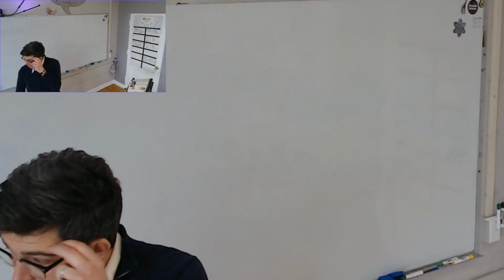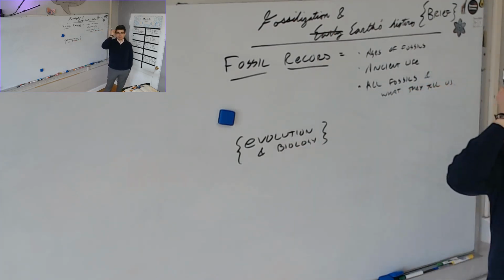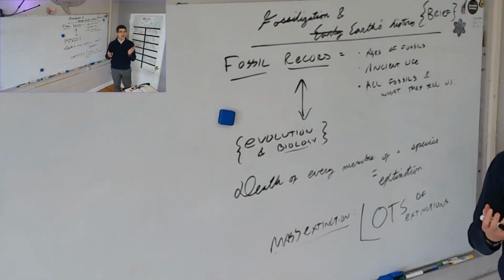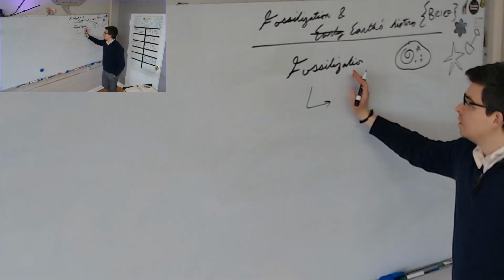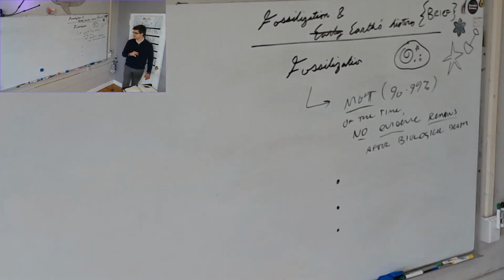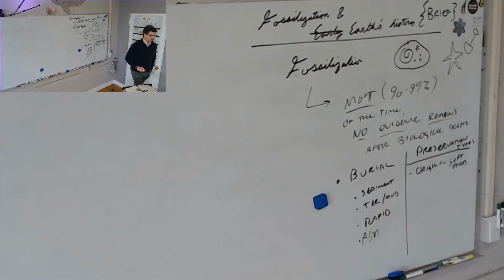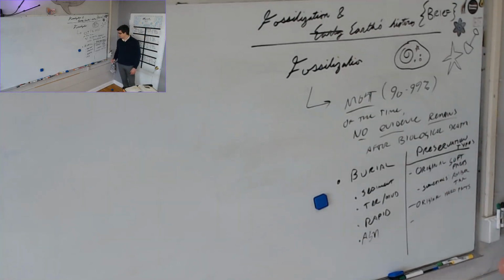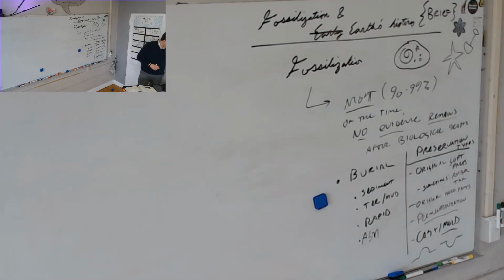Fossilization - Earth Science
In which we discuss fossilization.